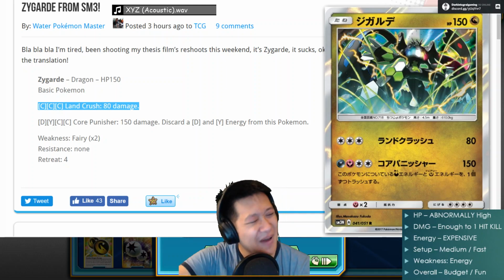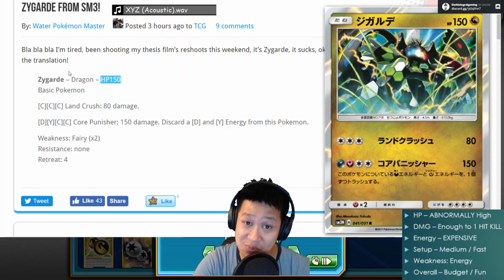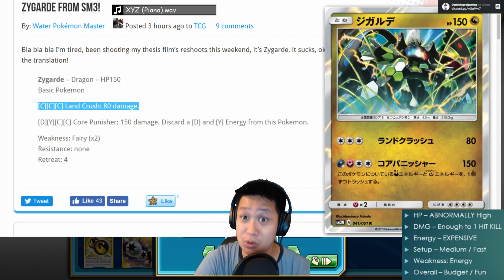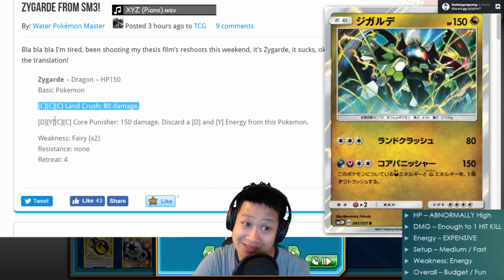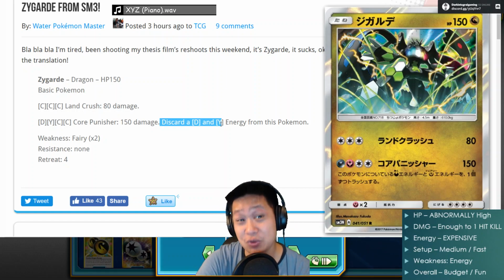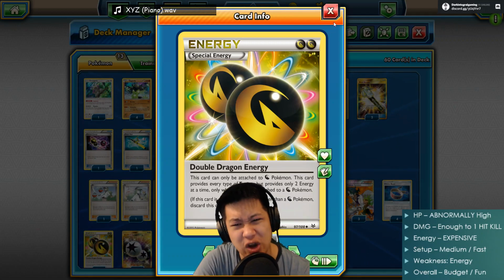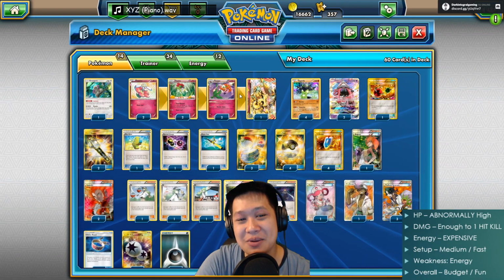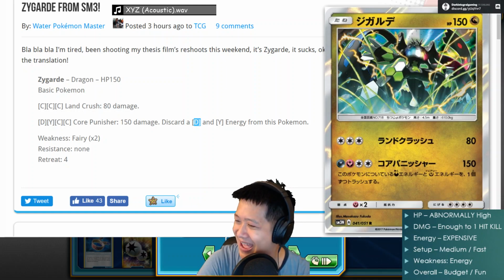New DRAGON ZYGARDE Has Record Breaking Stats And Secret FAIRY Combo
Zygarde in burning shadows has borderline GX stats and only worth 1 prize card. While it may not be appealing due to its energy costs, it stats are definitely a threat.